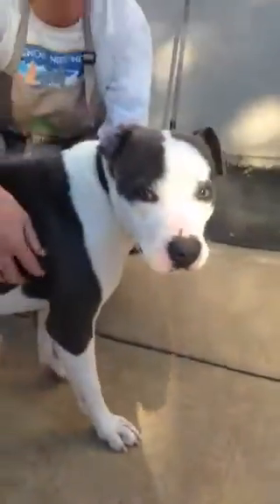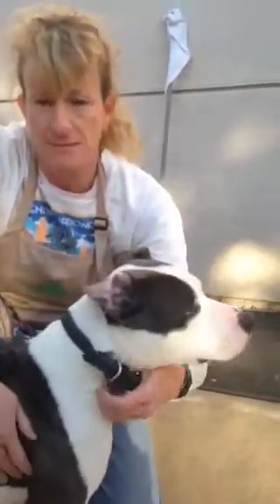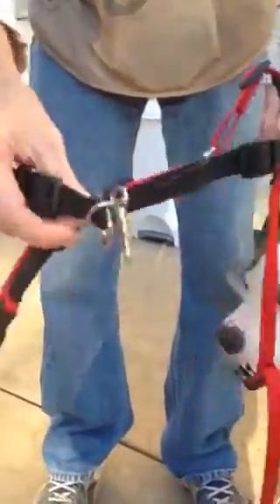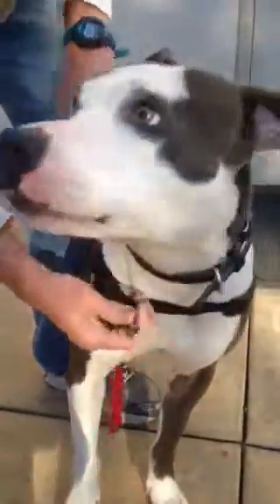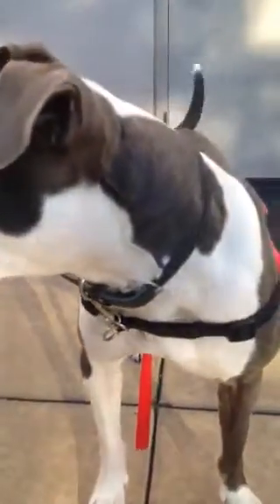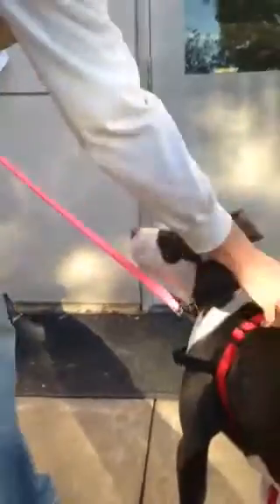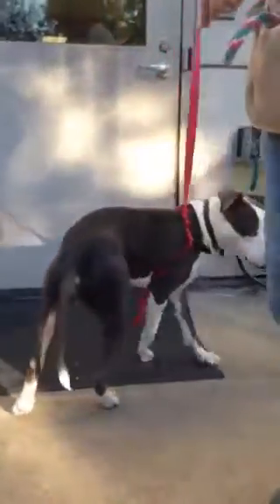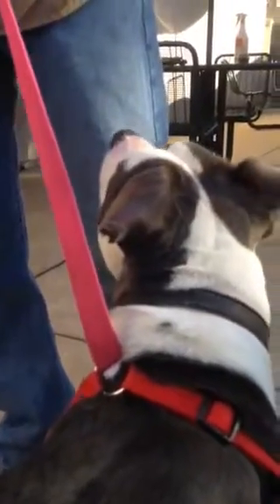How to put a Haltie harness on a shelter dog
This video demonstrates how to put a Haltie harness on a dog at the shelter after you take the dog outside.